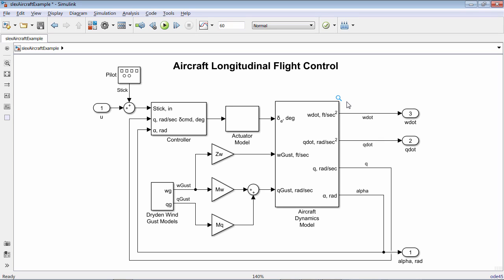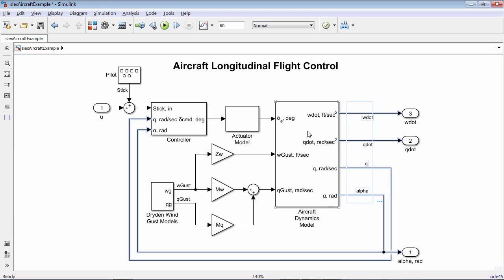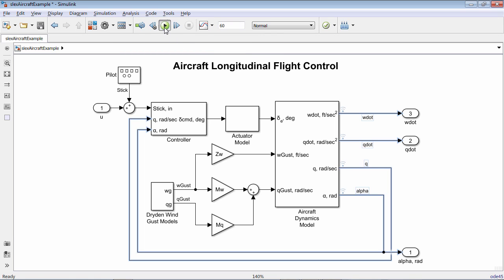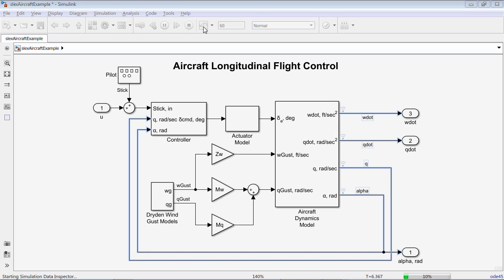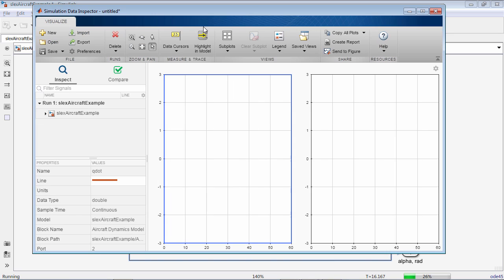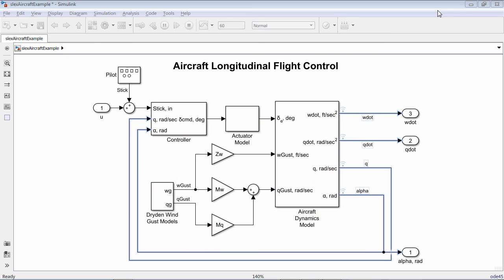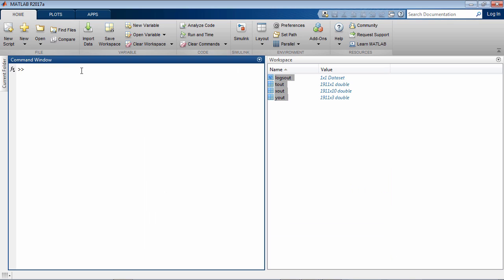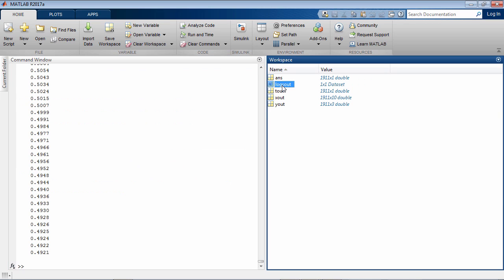Unified Streaming and Logging - Simulink Video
When you log Simulink® signals, the data is logged to the MATLAB® workspace and streamed to the Simulation Data Inspector; you can use normal, Accelerator, Rapid Accelerator, SIL, and PIL simulation modes when logging and streaming data.